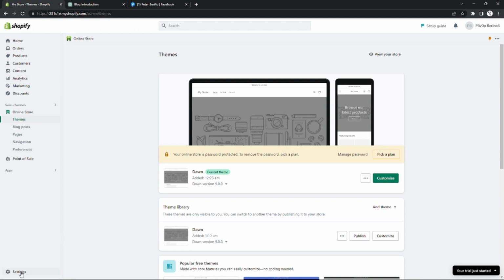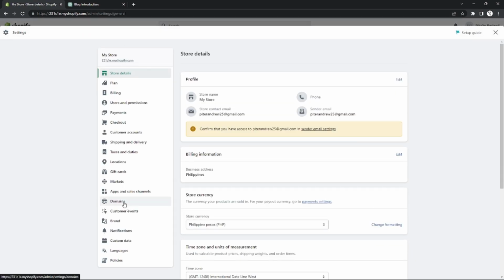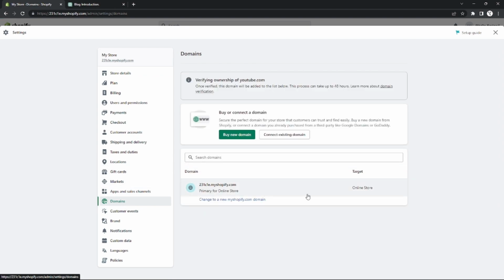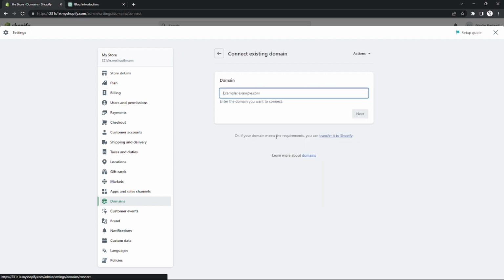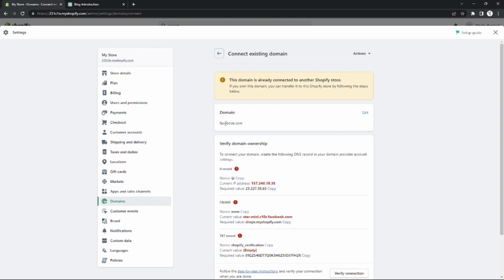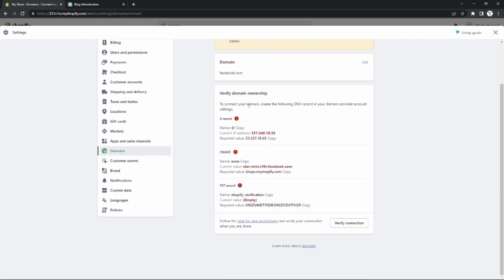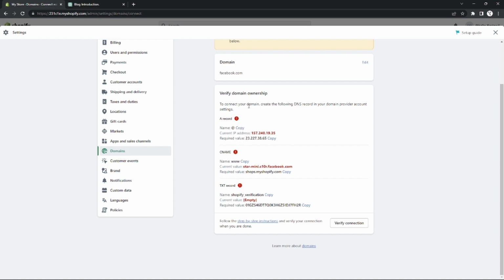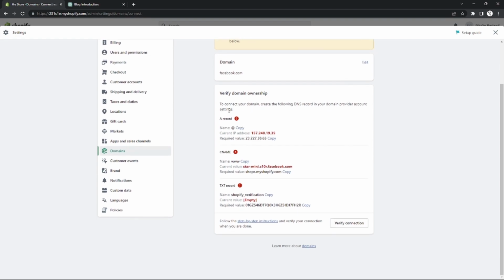How To Link Your URL Domain With Shopify (Fast & Easy)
How To Link Your URL Domain With Shopify

In this video I'll show you how to connect your URL domain with Shopify. The method is very simple and clearly described in the video. Follow all of the steps and by end of this video you will be trained in integrating your existing url domain with Shopify Store.